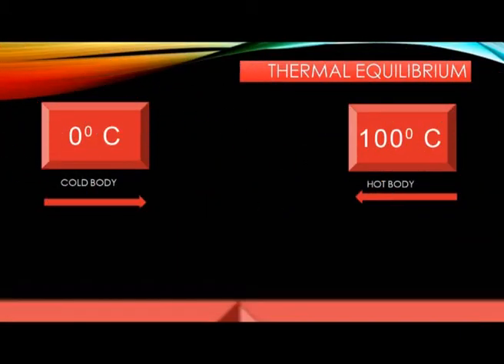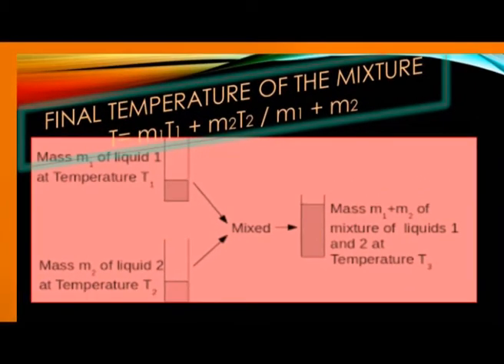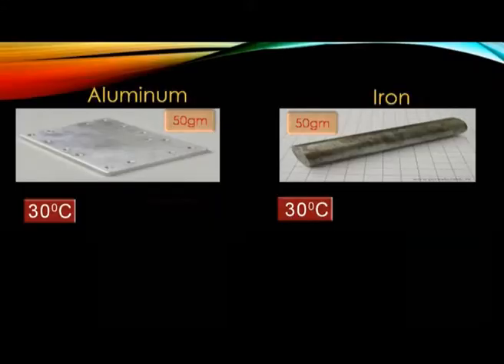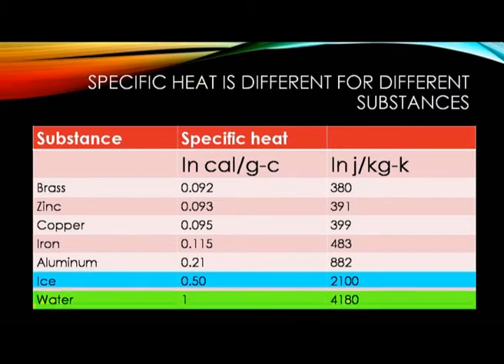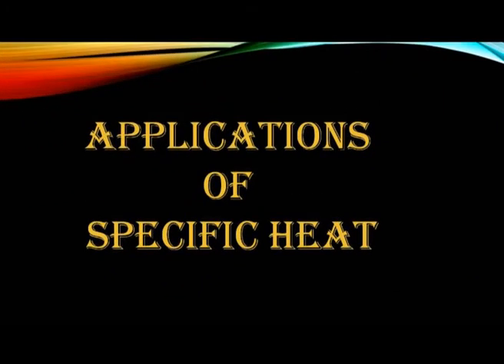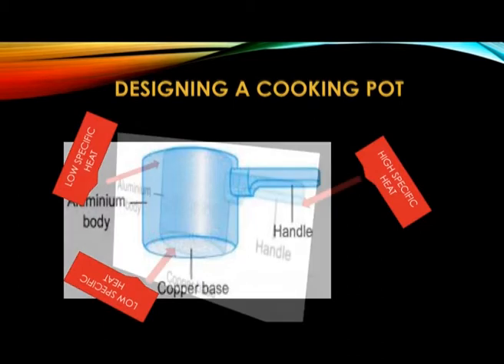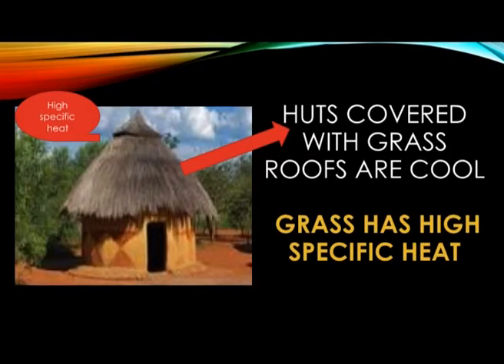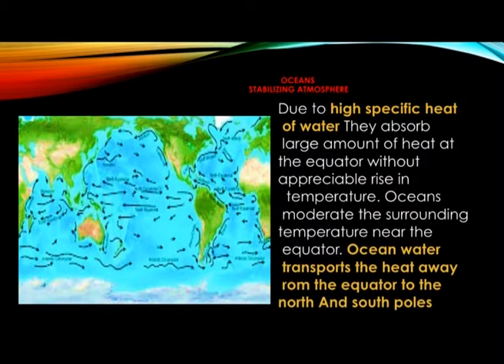10th CLASS PHYSICAL SCIENCE SPCIFIC HEAT